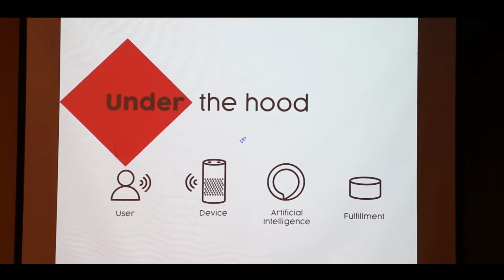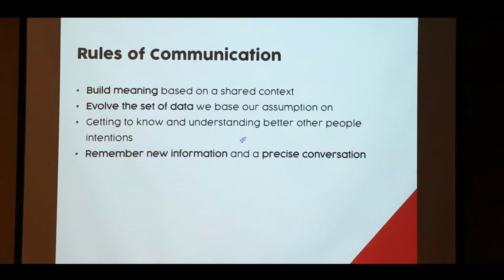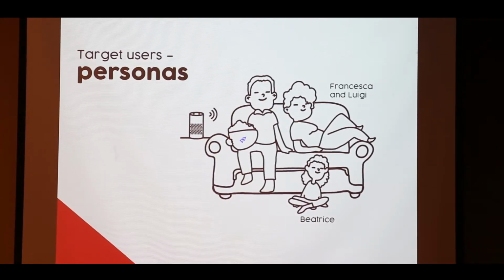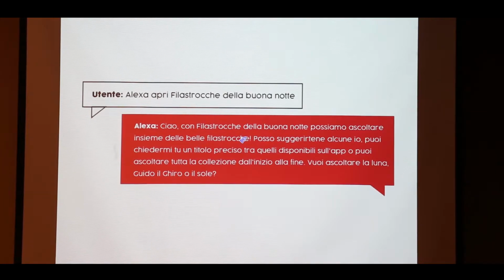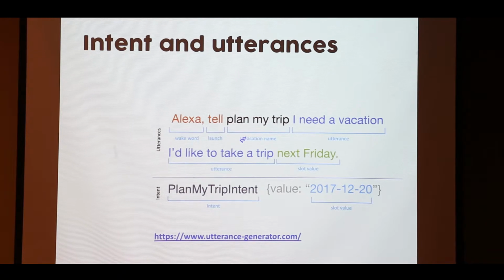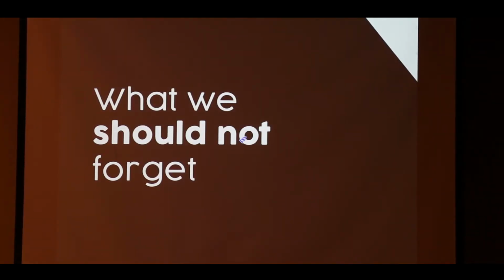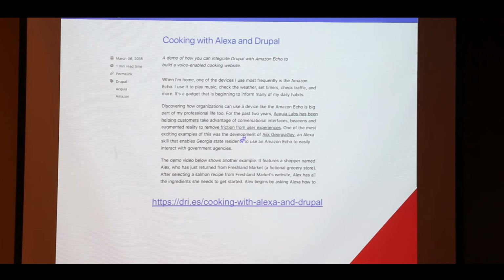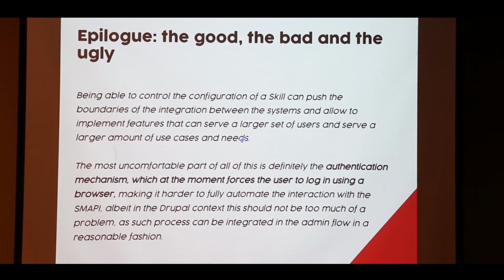Alessandra Petromilli: Alexa skills design patterns and principles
Voice user interfaces have more and more impact on our daily lives: on our mobile phones, in our homes and in the offices. The techniques and metaphors of graphical user interfaces do not apply to the world of voice. VUI design must be based on the "conversation", the first communication system we have learned and also the one we know best.

During the session, Alessandra will uncover the potential of these new interaction model and how it can be integrated with a Drupal website.

She guides you through the challenges related to the design and development with node.js of Alexa Skills through a real use case.

What you will learn:

- How to get started exploring and developing an Alexa Skill
- Have an idea of how to face the design challenges of VUI
- Understand concepts and terminology related to voice interaction